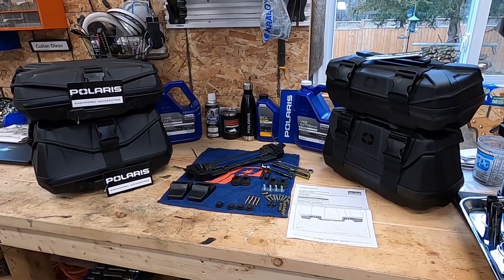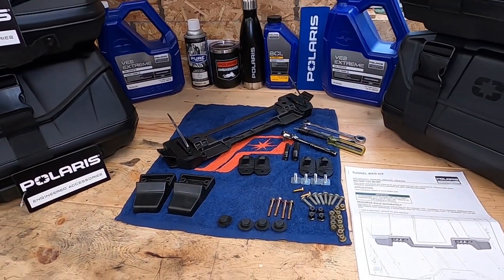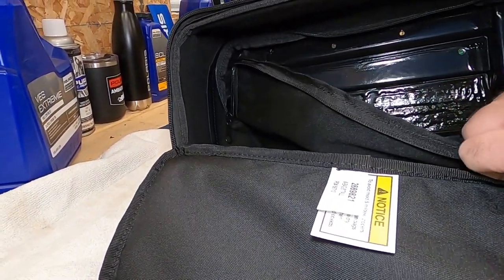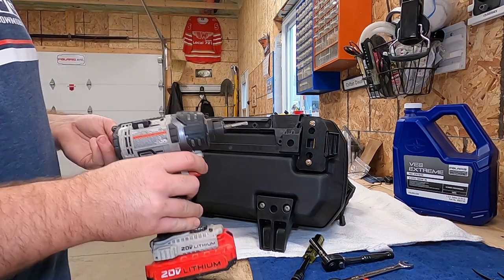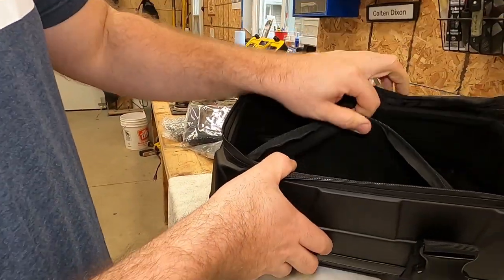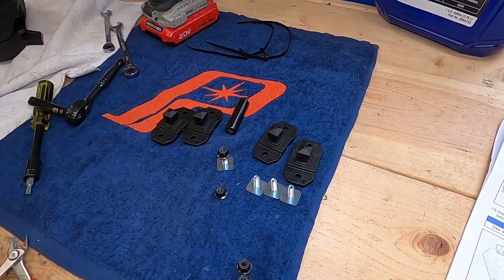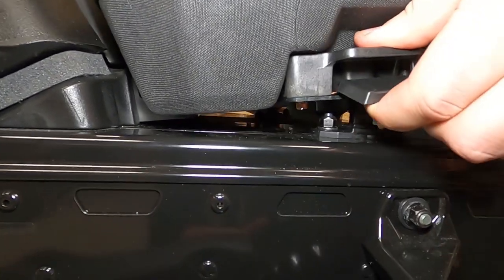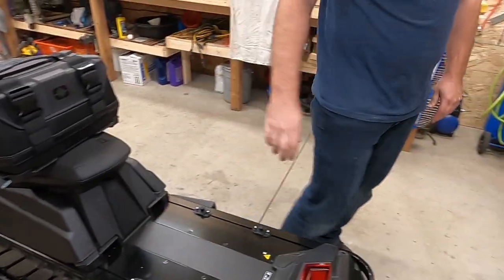**NEW** Polaris Lock n Ride Flex Tunnel Storage - Review and Installation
Have a look at this video to see installation and review of the **NEW** Polaris Lock n Ride Flex Tunnel Storage Bag options. Note (We are still new to this) that we read the label on the bags so we were calling them 8" and 16" Low/Tall bags however the 8" is called the Sport and the 16" is called the Adventure.

Big Thanks to DT Powersports & Marine in Uxbridge, ON for loaning these to us so we can make this video.